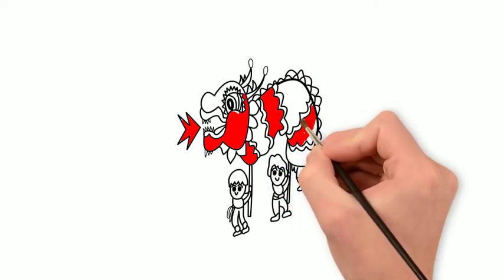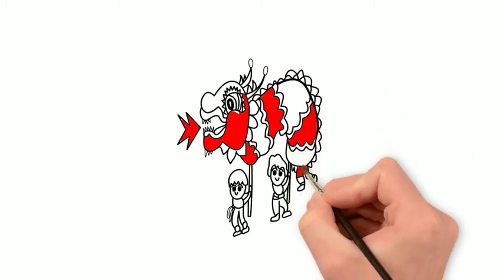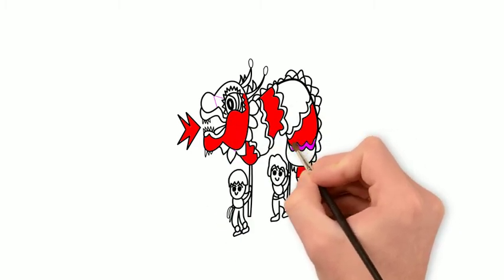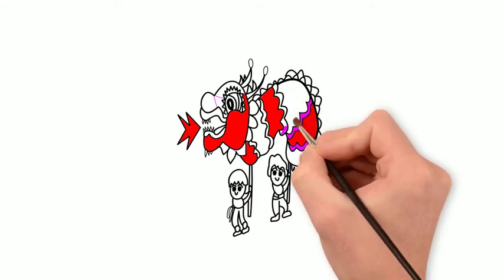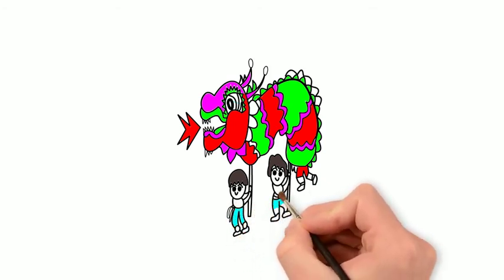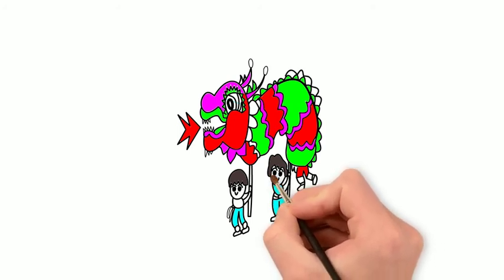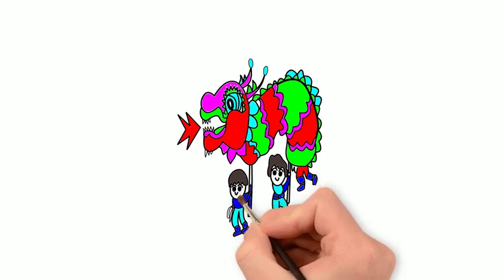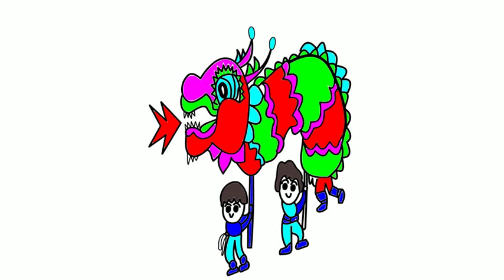Draw And Coloring Lion Dance Coloring Pages for kids Learn colors